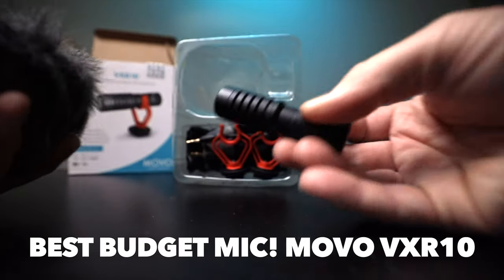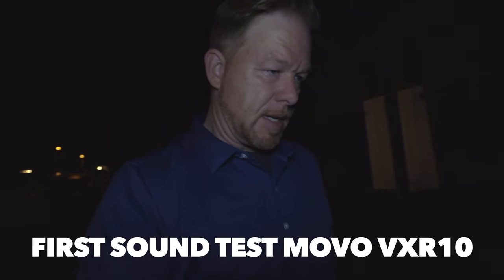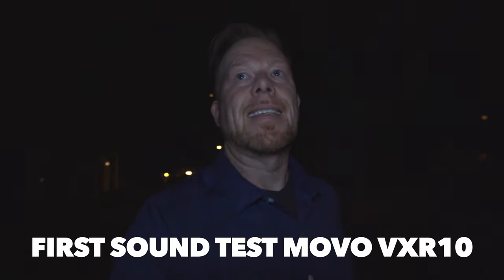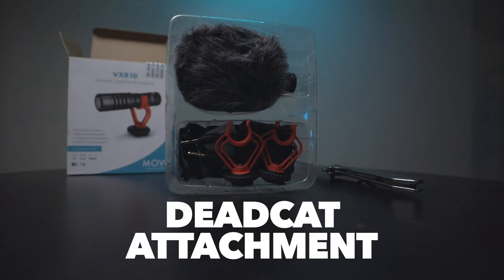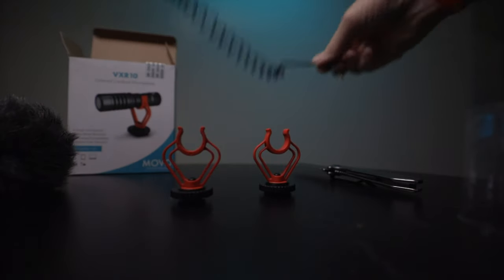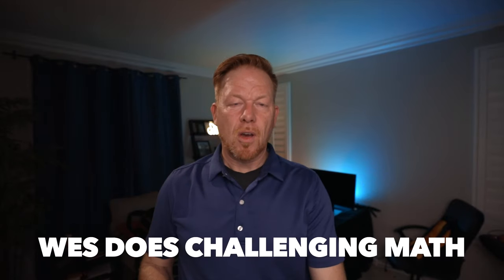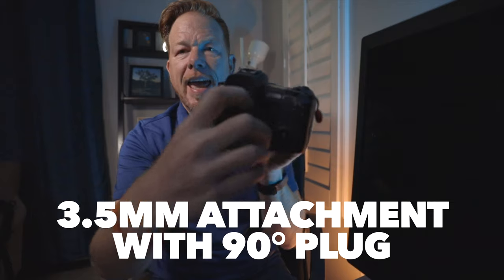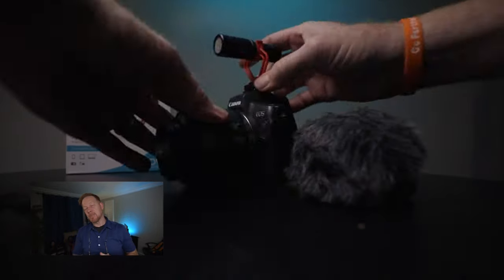The Best Budget Microphone for Your Canon EOS R is the Movo VXR10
I made this video because I appreciate you! If you appreciate me and this video, you can let me know by buying me a coffee

The Movo Vxr10 is a compact shotgun microphone for recording YouTube Vlogs. You can also record Tik Tok videos , interviews, family vacation trips, live music, outdoor events, tutorials with better sound using this microphone.

This $40 microphone includes accessories like a Furry "Deadcat" Windscreen, Soft Case, 3.5mm TRS Output Cable (For DSLR Cameras, Camcorders, Recorders), 3.5mm TRRS Output Cable (For Smartphones, Tablets, and Mac).

More links:

My favorite audio gear, the Rode Go wireless mics:

LowePro Photo Classic Backpack:

Westcott umbrella:

Polaroid OneStep+ Instant Camera:

A great shotgun microphone, the Rode VideoMic Pro+:

Lights I use for key light:

Another key light:

Colored DJ light for background: